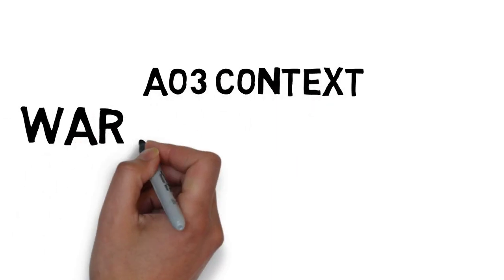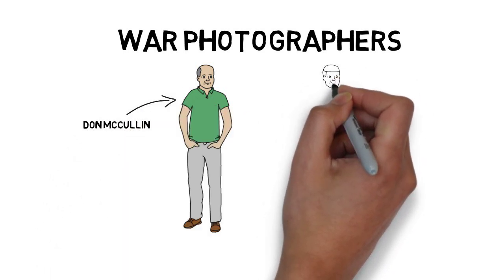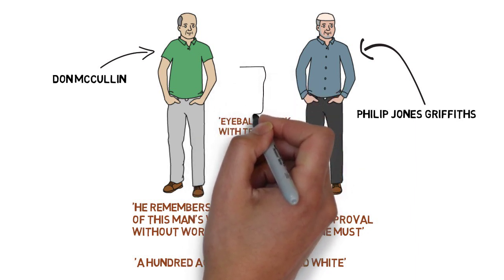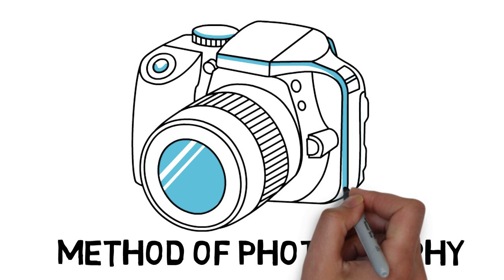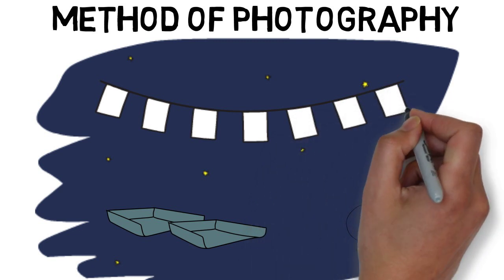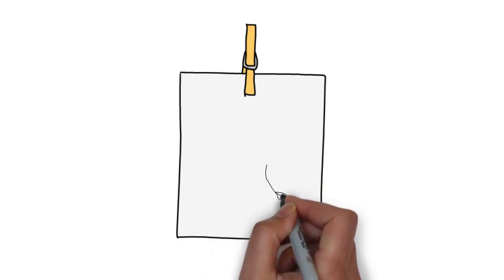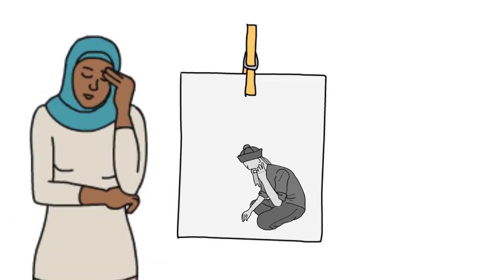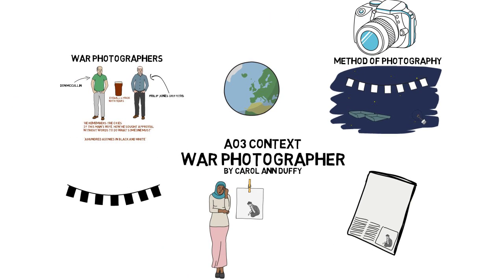War Photographer Context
AO3 Context for War Photographer by Carol Ann Duffy (GCSE)